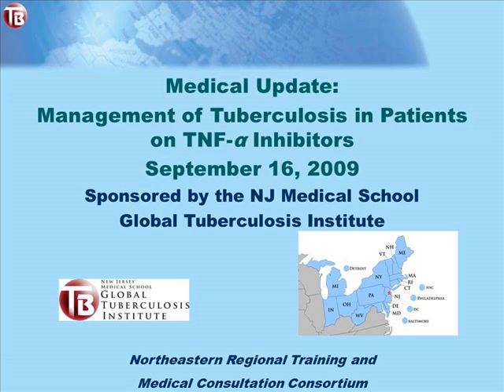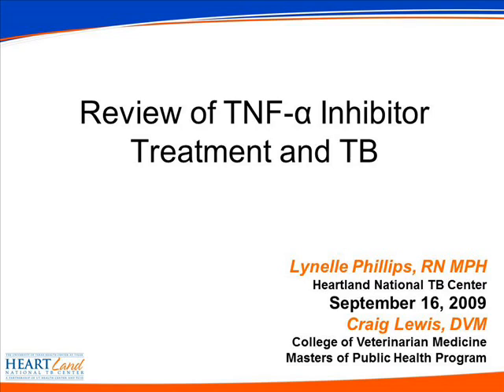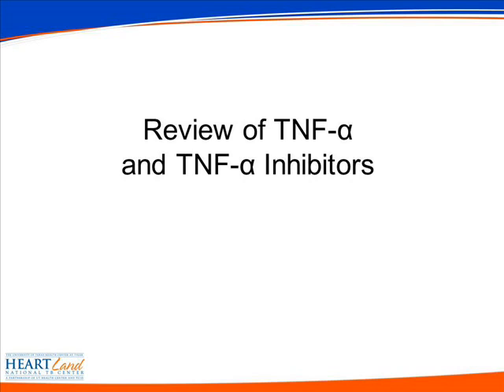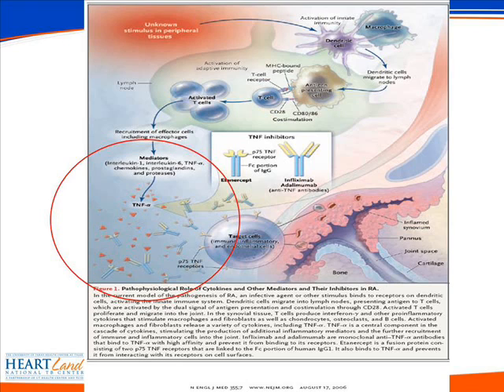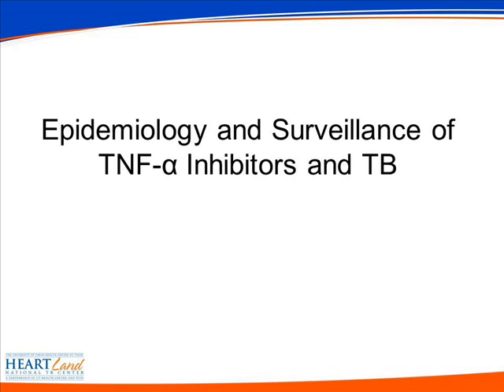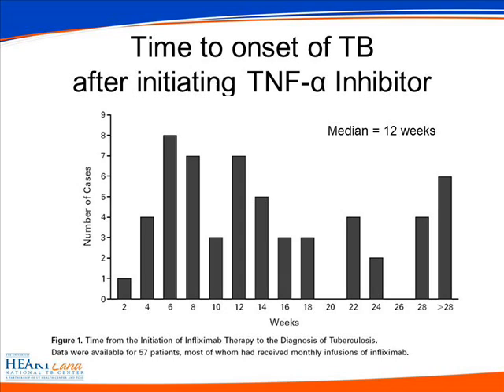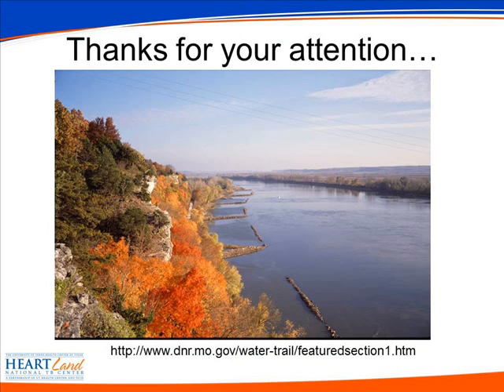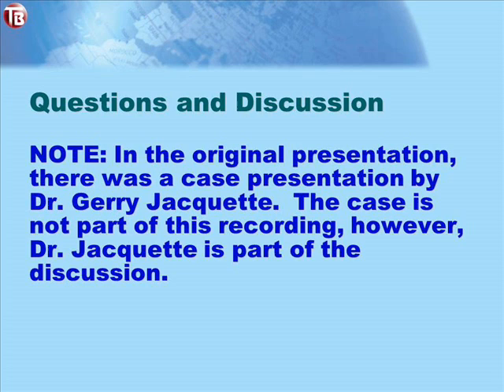Management of Tuberculosis in Patients on TNF alpha Inhibitors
This webinar covers screening, diagnosis, treatment, and management of patients who are taking anti-tumor necrosis factor agents (TNF-alpha inhibitors). It consists of an overview of the interaction between TNF-alpha inhibitors and TB infection and disease and review the latest recommendations for physicians prescribing these agents as well as for physicians diagnosing and treating TB in patients already taking TNF-alpha inhibitors.